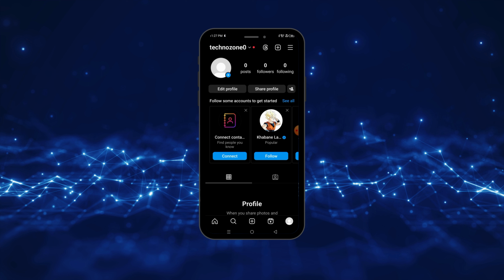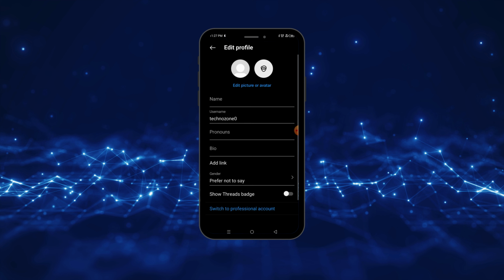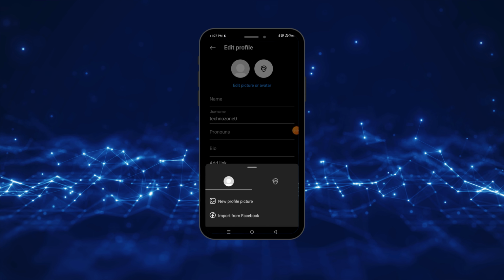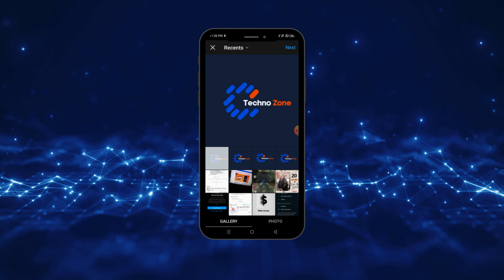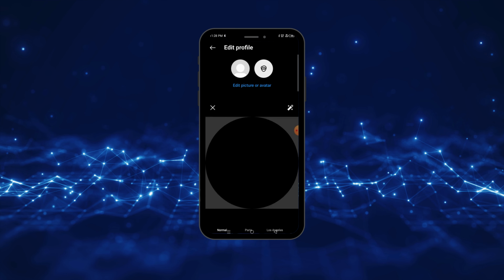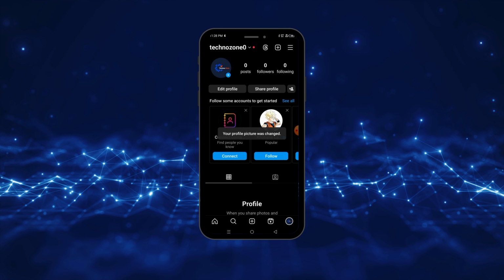how to add Instagram profile photo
In this video, I'll show you how to upload a profile photo on Instagram. Whether you're new to Instagram or just looking to update your profile picture, this step-by-step tutorial will guide you through the process.

📱 Steps Covered in the Video:

Opening the Instagram app
Navigating to your profile
Editing your profile
Selecting and uploading a new profile photo